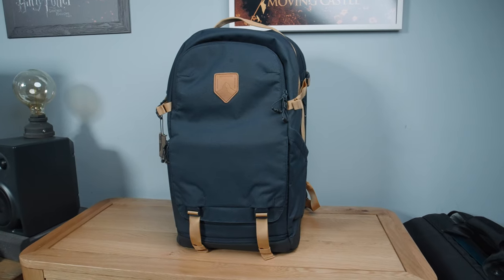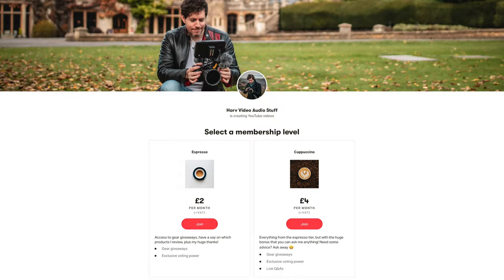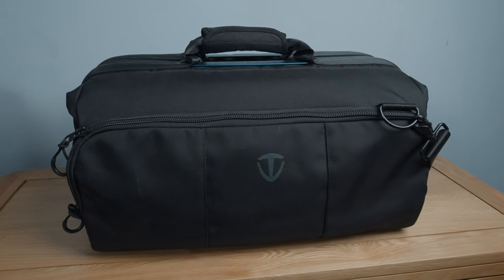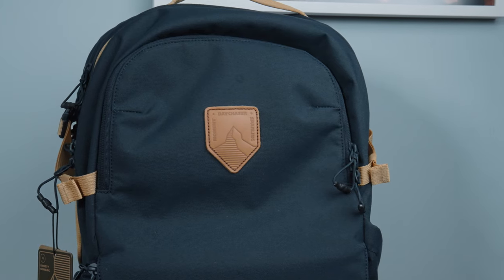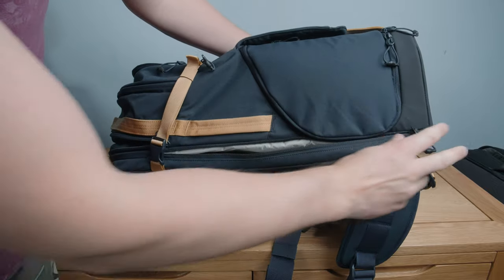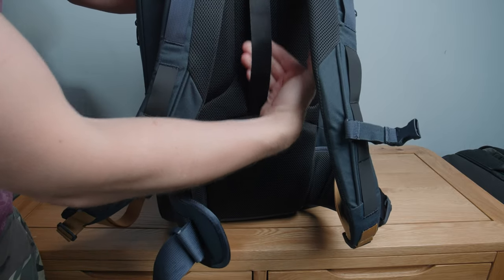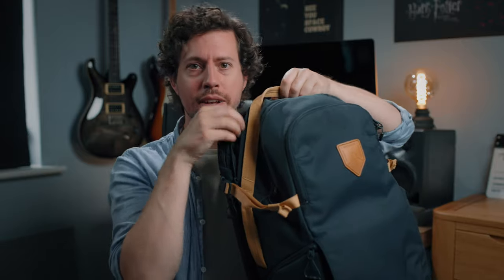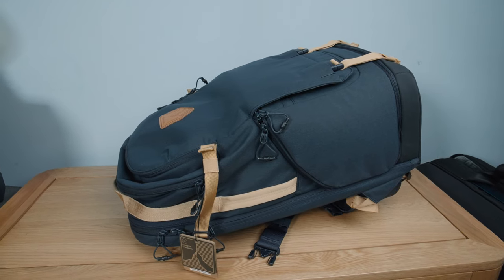Moment DayChaser Bag // A Videographers Review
In this video I check out the Emmett Sparling designed Moment DayChaser camera backpack for use as a videographer. In a veritable sea of camera backpacks I’m wondering if the DayChaser might be subjectively the best (?). Enjoy!

0:00 Intro
1:10 What is it?
3:01 Tour of the bag
5:00 Build quality
6:24 User experience
7:08 Using video gear with it
12:05 Value for money
13:37 Pros & cons
15:00 Opinion
15:35 Buy this if...